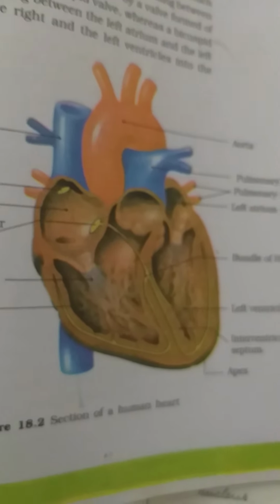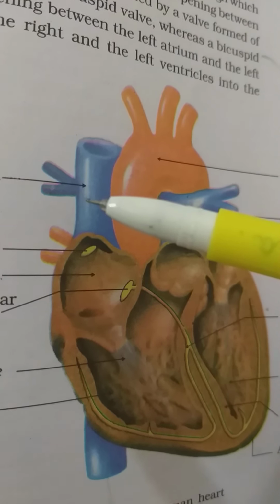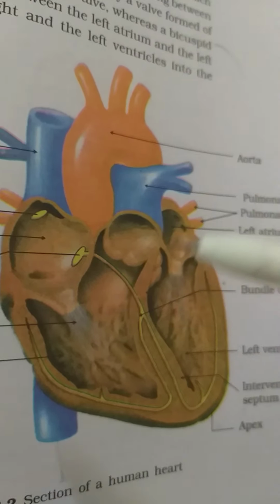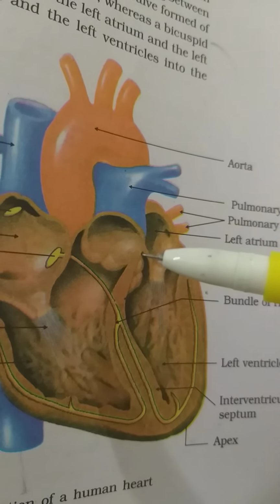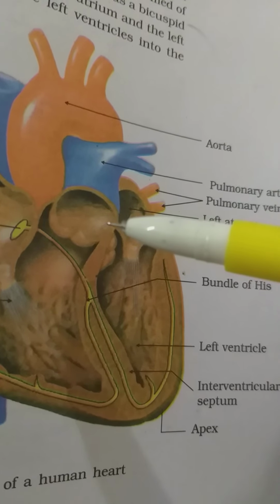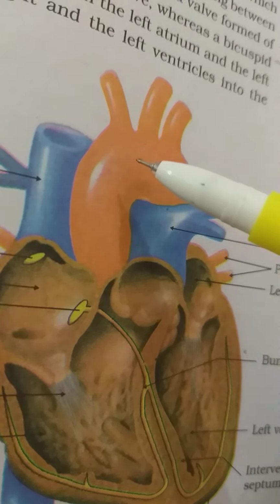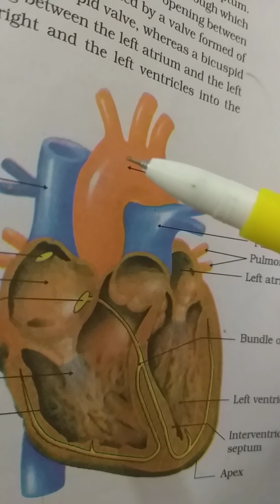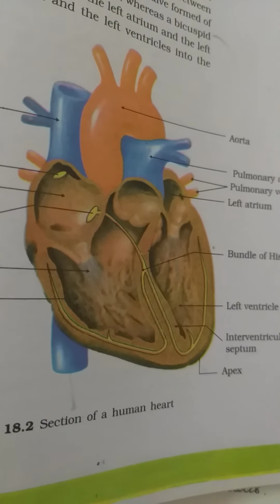double circirculation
chapter  18